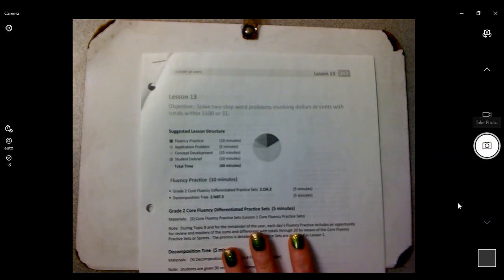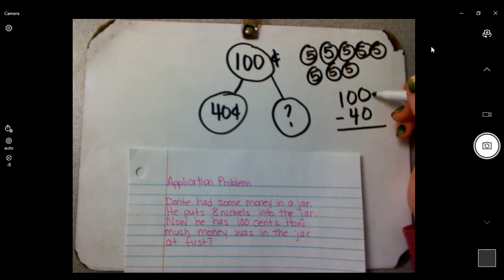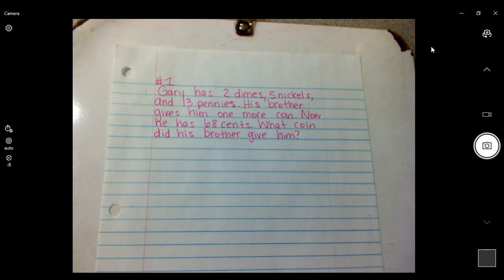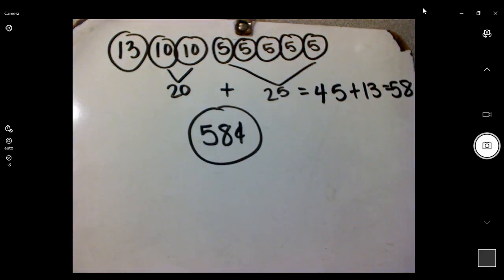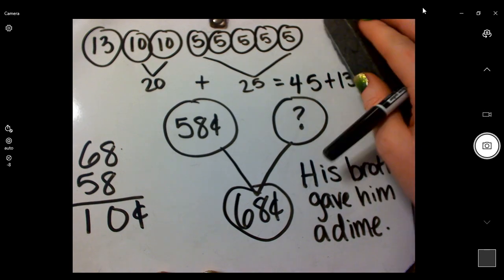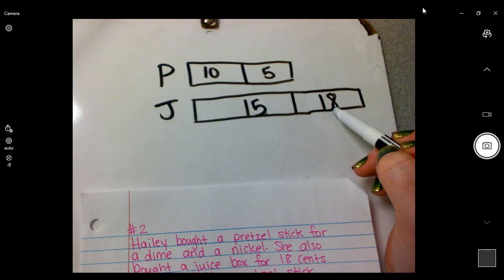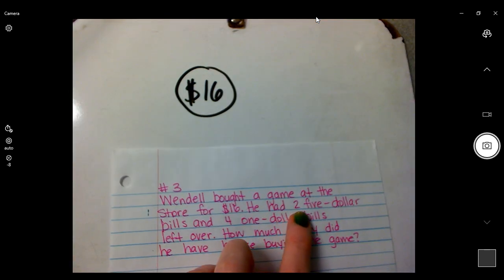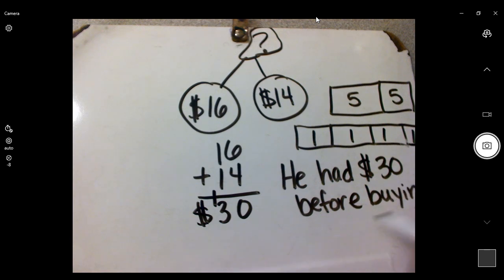G2M7 Lesson 13